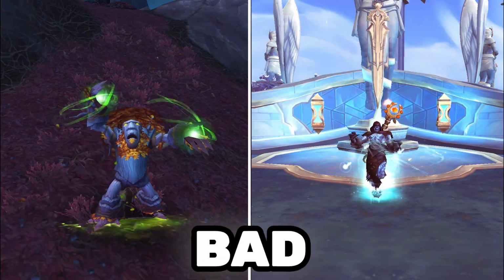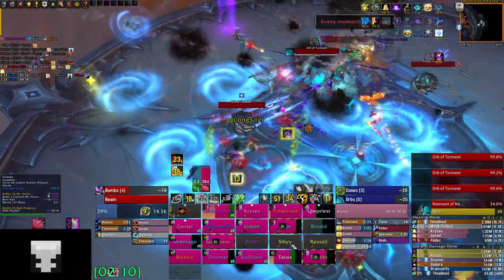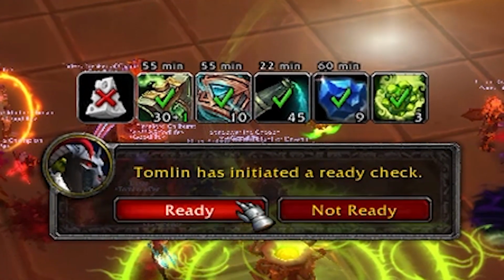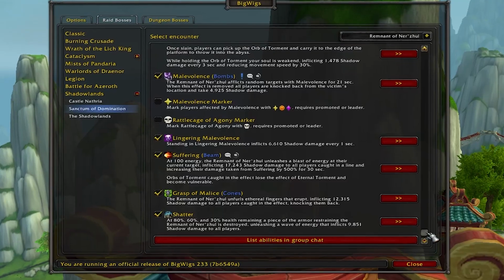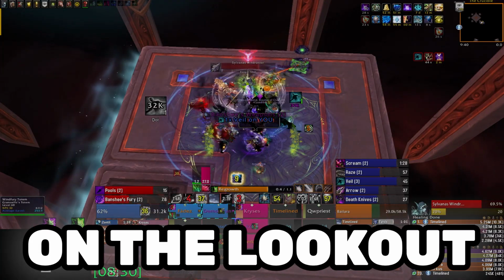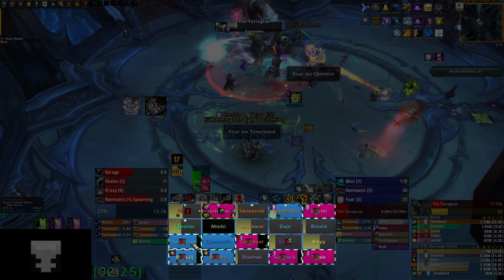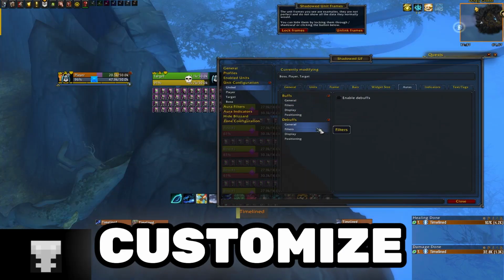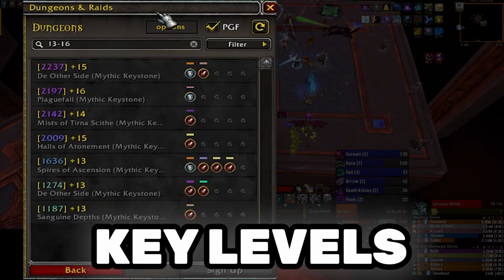10 Addons Every Healer Needs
World of Warcraft without Addons would've been a sad story, so let's look at the 10 Addons that every single WoW Healer Needs.

Everyone Needs Some WoW Addons, regardless if you're new to WoW, already advanced and doing raids / mythic+, everyone. These 10 WoW Addons are absolutely must-have if you want to take World of Warcraft seriously, especially with how complicated things are getting in Shadowlands 9.2. Don't underestimate the power of addons healers.

Addons Mentioned
BigWigs, Grid2, ShadowedUnitFrames, PremadeGroupFinder, Method Raiding Tools, GTFO, Weakauras, Details, MaxCam, OmniCD
Weakauras Mentioned
ERT_Timers - (Modified Version, has some extra settings / code)